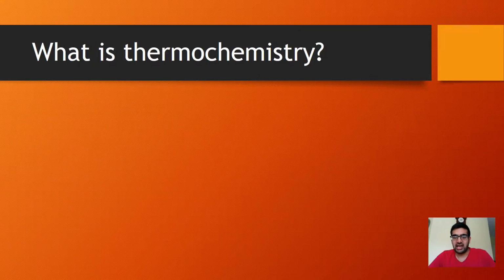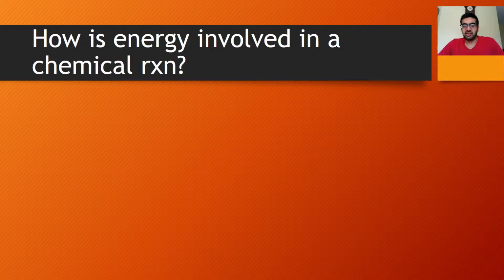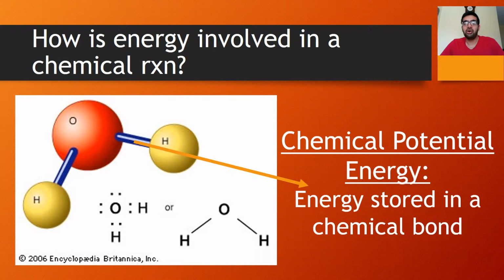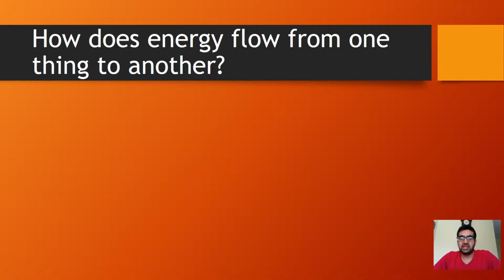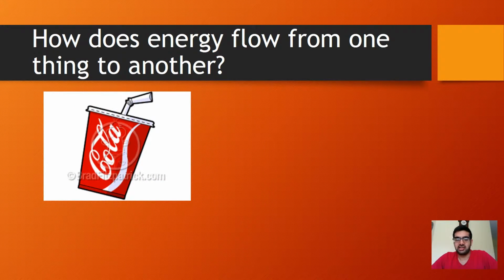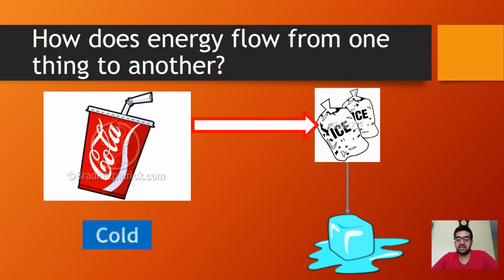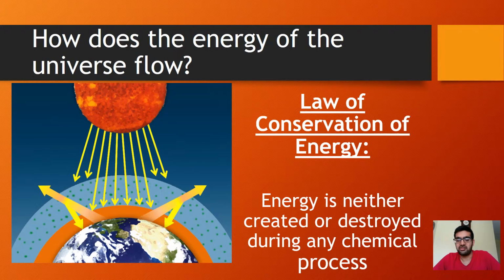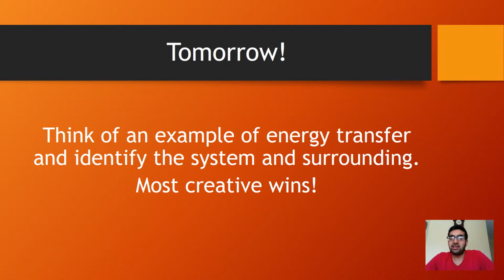Thermochemistry: Flow of Energy